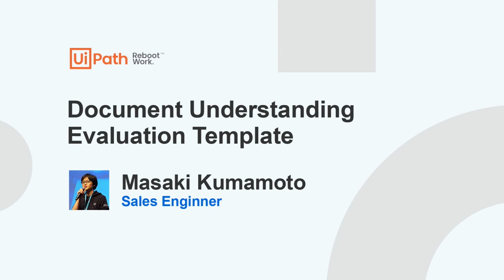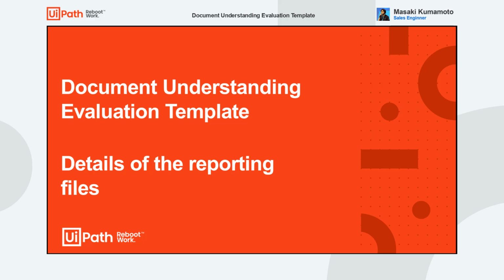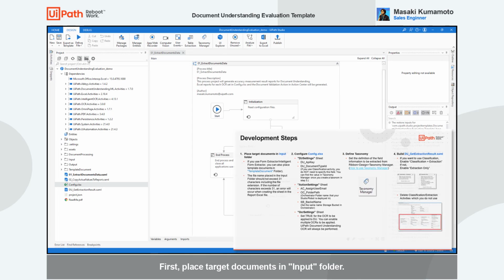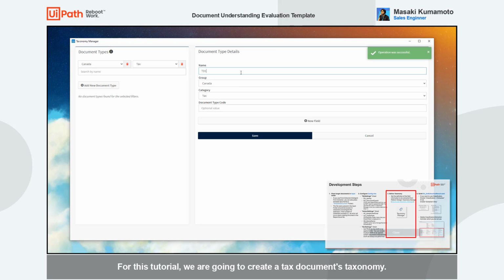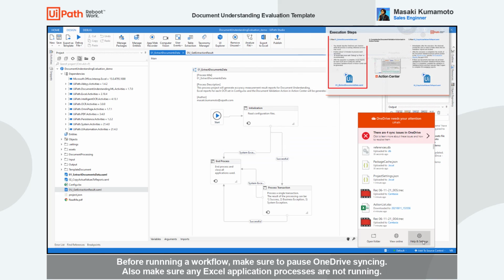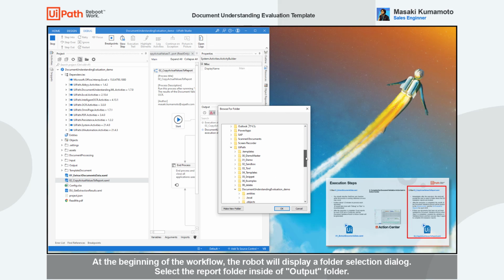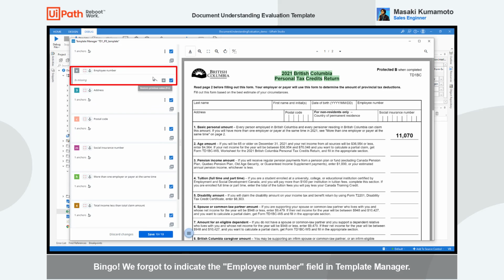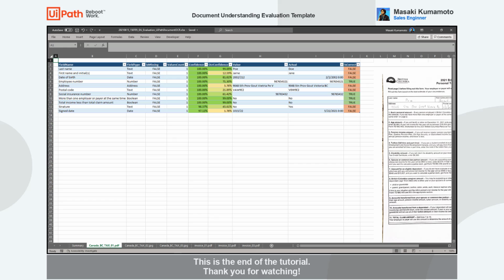UiPath Document Understanding Evaluation Template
Template's NuGet Package

Project Description

This UiPath template project facilitates the efficient development of workflows that output information about the extraction accuracy of Document Understanding in a beautiful Excel format automatically.
By enabling specific OCRs in Config.xlsx, you can apply multiple OCRs to the DU and create evaluation reports for each OCR simultaneously.

Since Validation Actions for the input documents will be uploaded in bulk, the lead time can be shortened because the “Extraction by Robots” and “Validation by human" can be processed in parallel for multiple documents, so it's much faster to generate the reports .

You only have to edit those 3 files for developing to generate the reports!
- Config.xlsx
- taxonomy.json
- DU_GetExtractionResult.xaml
You do not even need to add any additional activities, valuables and arguments!

[Use cases]
- Determine the DU extraction accuracy for given documents
- Comparing multiple OCR engines
- Optimizing the DU development process
- Improving the DU extraction accuracy based on the benchmarks
- Internal DU demo and get feedback/buy-in from stakeholders

[Features]
- Minimum Effort Development
- Faster Validation Flow
- Multiple OCRs Evaluation

[Useful Capability]
- Multi OCR execution
- Auto verification confidence levels
- Show OcrConfidence in validation action
- Use existing Action.xlsx as an actual value reference

Overview
00:00 What is Document Understanding Evaluation Template
00:32 Use cases
00:54 Features
Details of the reporting files
01:43 DU_Evaluation.xlsx
02:11 ActionList.xlsx
Quick Start Guide
02:28 Overview of the quick start guide
02:39 Preparation Steps
03:08 Development Steps
06:20 Execution Steps
09:08 Improvement Steps